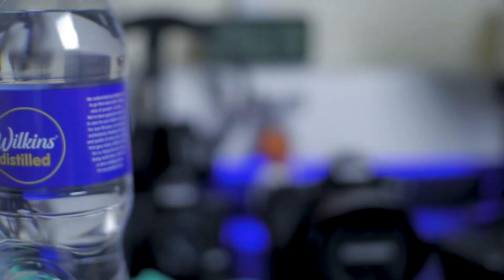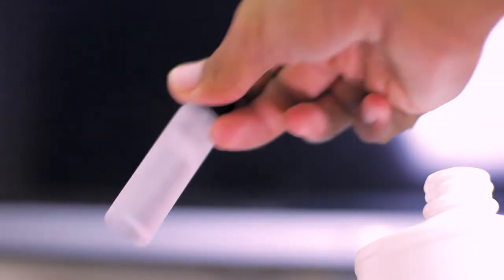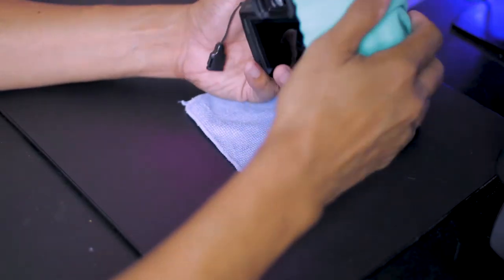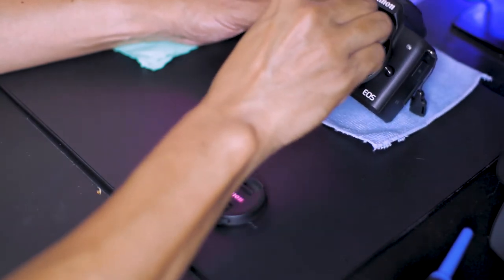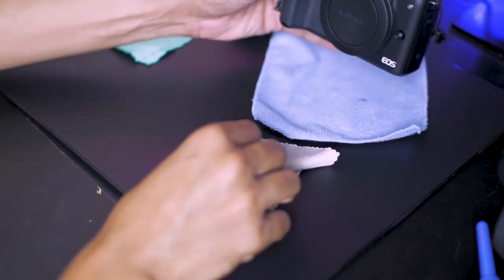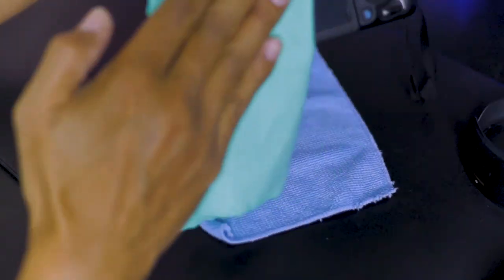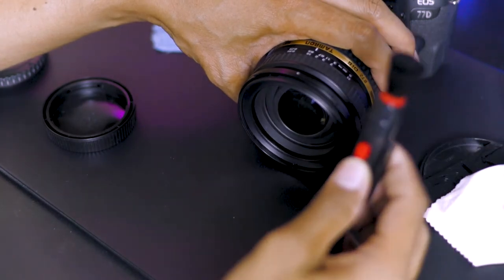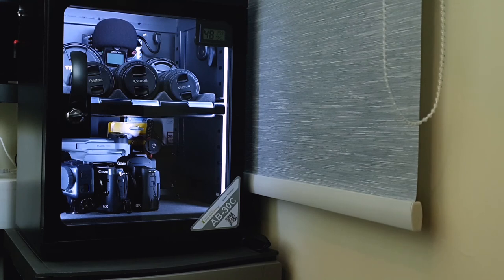DIY Camera Lens Cleaner Solution & Camera Cleaning and care - Save Money!!! Philippines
Welcome to Pinoy House Arrest!

Here's a way to make your own professional strength CAMERA LENS CLEANER SOULUTION. Its simple and effective. Save your money, Make your own DIY Lens Cleaner Solution!

Thanks!